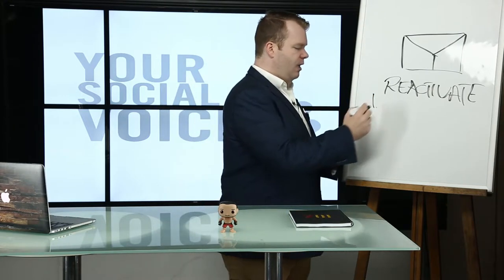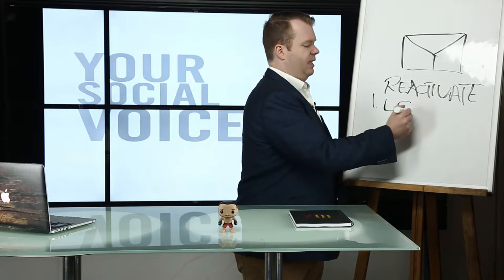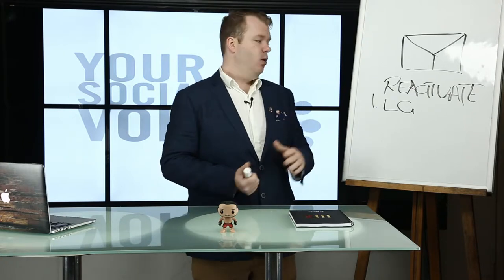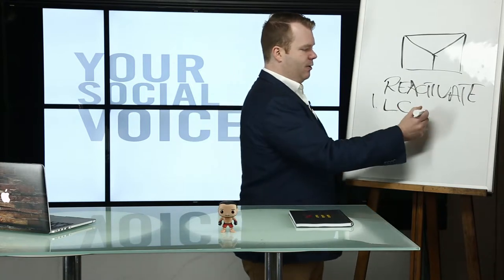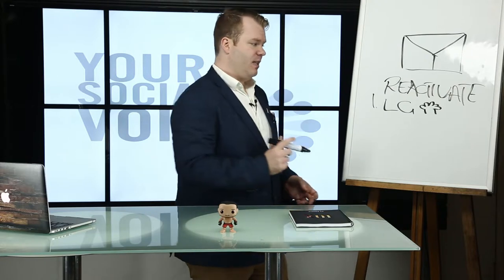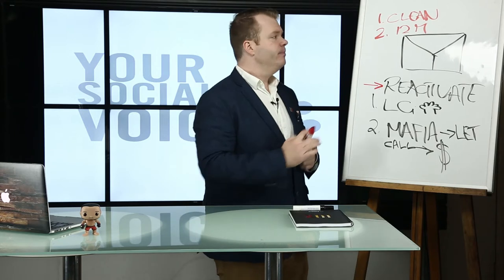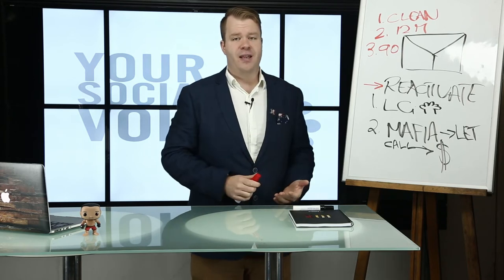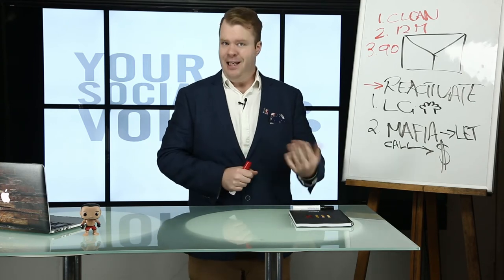How to make money sending Emails (EMAIL IS NOT DEAD!) 😵😱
📧📧📧📧A lot of people out there are claiming that Email is dead 😵and that you shouldn't waste any more time or effort utilising this communication platform. Something that tends to be often overlooked is the fact that emails enable you to connect with your database in a unique way. Additionally, you can filter your database based on their interaction with your emails!
Stick around for the whole video if you want to make money by sending emails! 💰📧

00:31 - Why you should be sending emails! 🤔
01:33 - The ideal audience you should be sending your emails to. 👬👫👭
01:40 - What type of emails you should be sending!
03:17 - Coolest name for an email out there! 💥
03:28 - Kim's audition tape for The Godfather! 😂
05:10 - How to clean a "dirty" database.